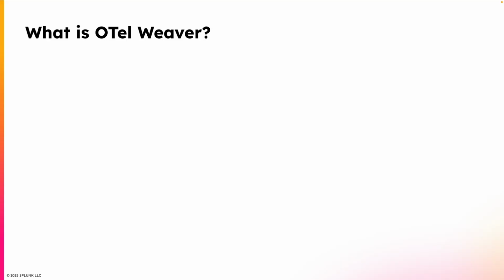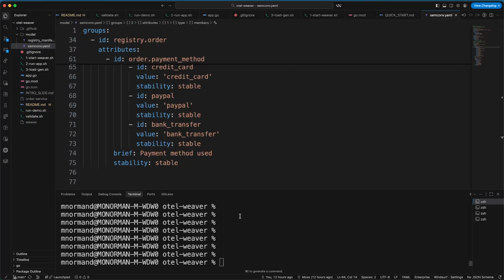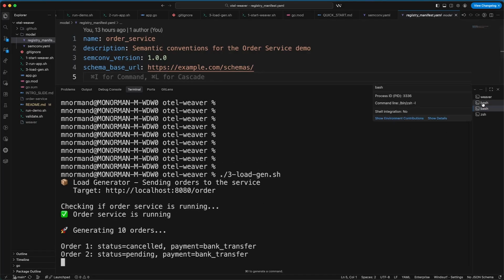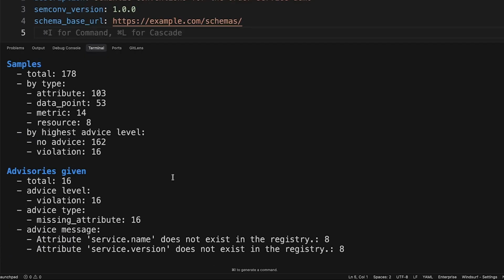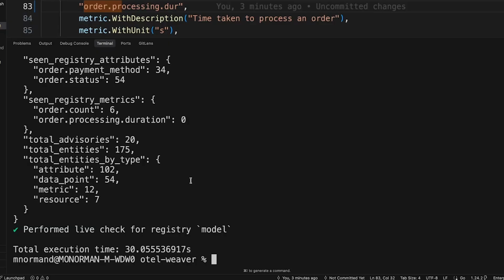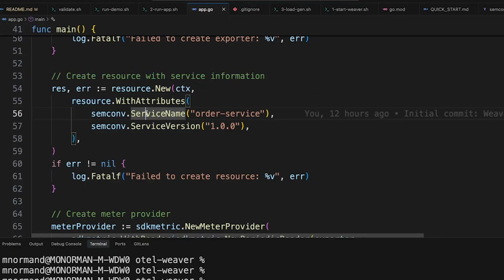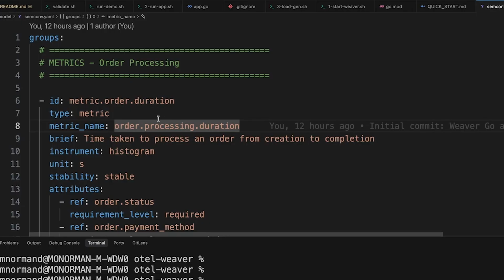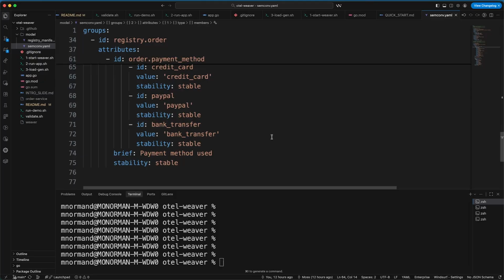How to Easily Validate OpenTelemetry Semantic Conventions With Weaver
Learn how OpenTelemetry Weaver helps you validate your application's telemetry against semantic conventions in real-time.

In this video, we cover:
- What semantic conventions are and why they matter
- How to define a custom semantic convention schema
- Running Weaver's live-check to validate telemetry from a Go application
- How Weaver catches issues like misspelled metric names before they break your dashboards

Weaver is an open-source CLI tool that helps teams enforce consistent telemetry naming, catch breaking changes early, and integrate validation into CI/CD pipelines.

TOC:

0:00 Intro
00:06  What is OpenTelemetry Weaver?
01:43 Running Weaver Live-Check
06:15 Simulating a Failure
08:52 Code Walkthrough
11:14 Schema Definition
13:39 Conclusion